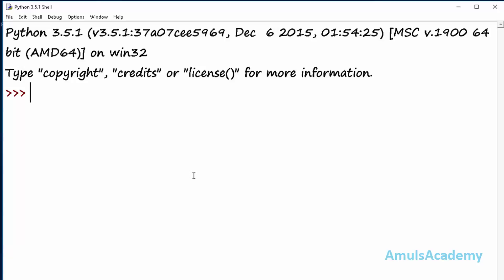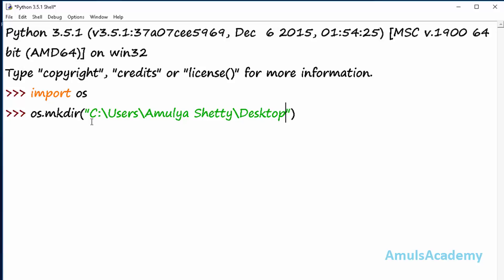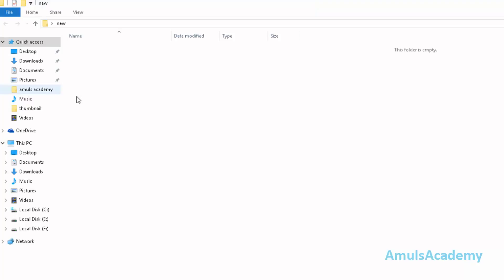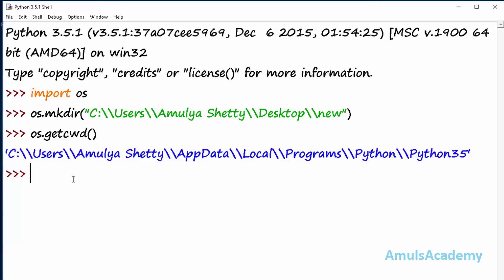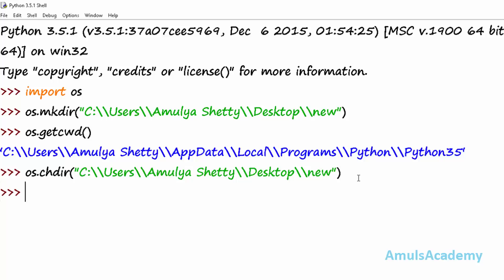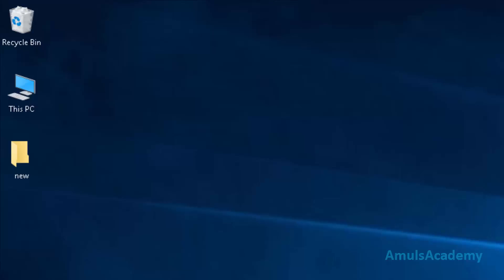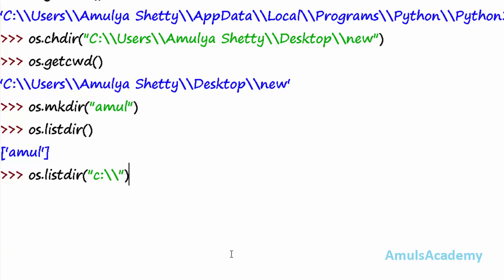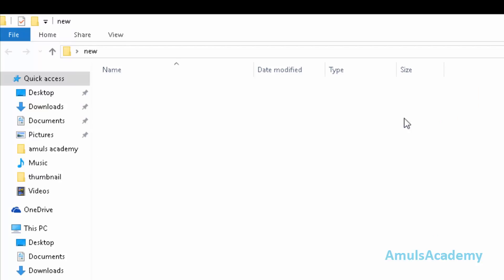Python Programming Tutorial - Managing Directories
In this python programming video tutorial you will learn about directories in detail with example.

Directories are nothing but group of files and sub-directories.Here we are discussing about how to manage this sub-directories and directories using different methods belongs to os module.That is mkdir chdir listdir rmdir. To get current working directory we need to use getcwd command.